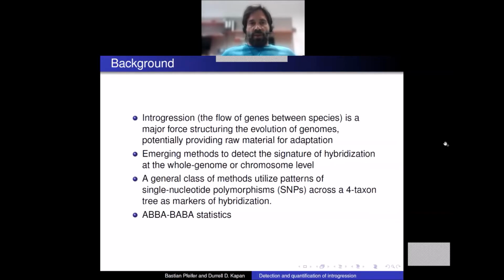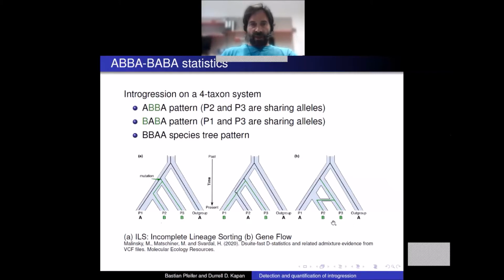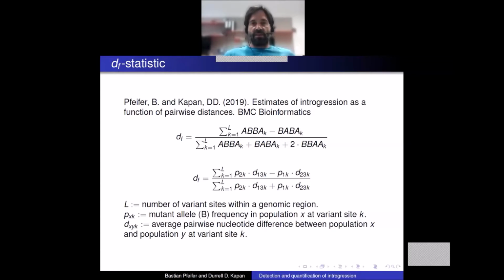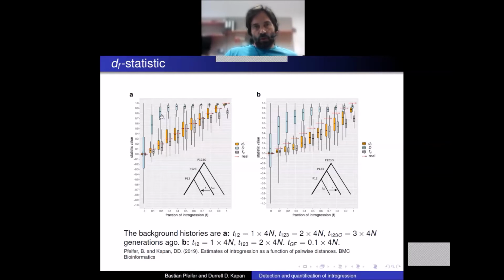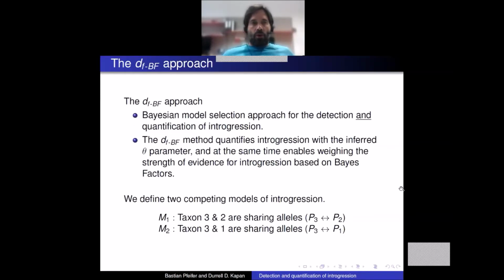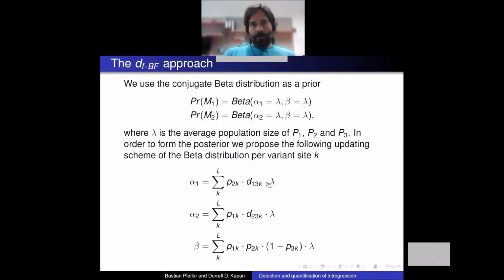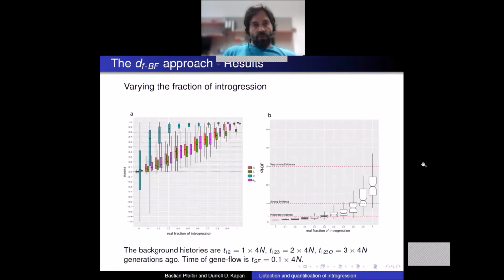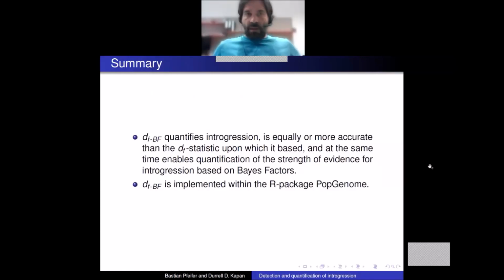Detection and quantification of... - Bastian Pfeifer - EvolCompGen - Talk - ISMB/ECCB 2021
Detection and quantification of introgression using Bayesian inference based on conjugate priors - Bastian Pfeifer - EvolCompGen - Talk - ISMB/ECCB 2021